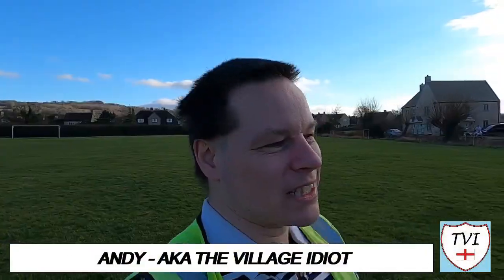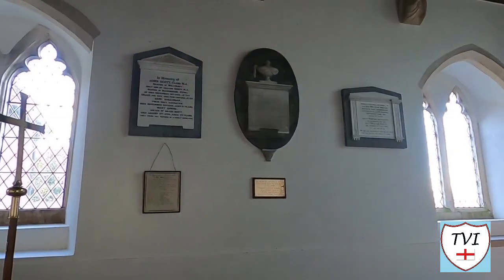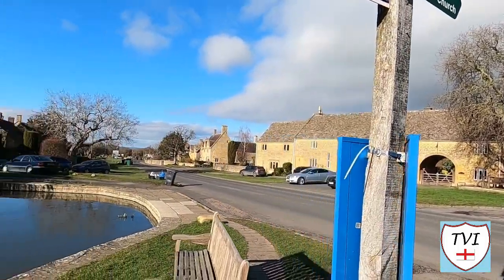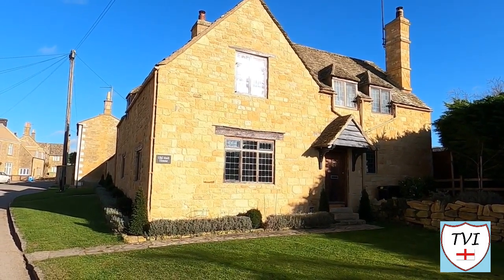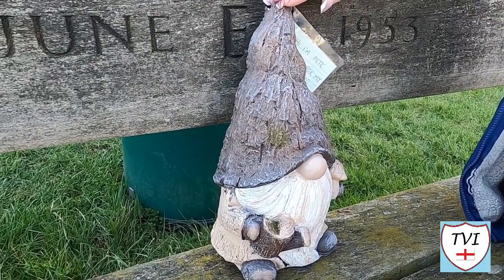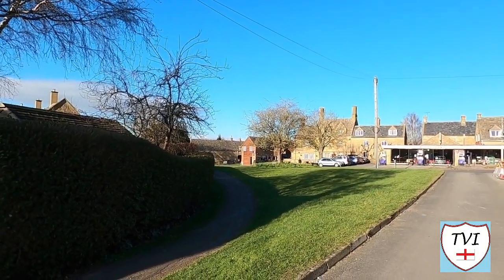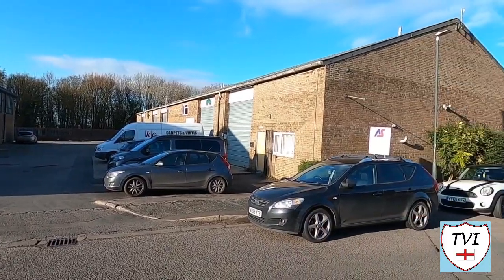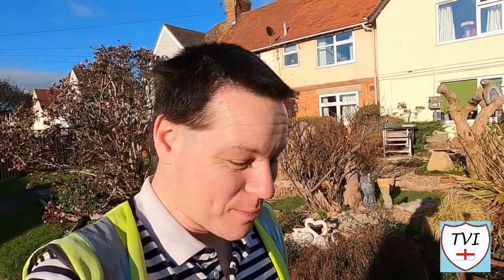WILLERSEY: Cotswold Parish #1 of 115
COTSWOLD PARISH #1: WILLERSEY

Welcome to Gloucestershire and more specifically to the Cotswold district. As the name suggests, we are in the Cotswolds here, one of the UK’s most stunningly beautiful areas – and this village is a really good example of whats to come.

Welcome to Willersey, which is located just to the East of the Cotswold tourist hotspot, Broadway.

There are records of the village of Willersey being in existence since at least the 8th century so it has a long history. On a map, the parish of Willersey has a curious elongated shape and which extends to 1,177 acres. It runs up the Cotswold escarpment to the Roman road Buckle Street, which in turn runs over the top of the hills and divides the village from neighbouring Saintbury.

Willersey has been inhabited and farmed for thousands of years. Many fields in Willersey still retain their Saxon field names. In terms of buildings, a lot of the older areas of Willersey are constructed in Cotswold Limestone or oolite.

The village has grown considerably over the centuries and there are plenty of newer areas to go with the old ones. Willersey used to have a railway station once upon a time, but that disappeared in the 1960s

Perhaps the best feature of the village is The Bell Inn – which has an actual bell on display outside it. There’s also a lovely old school, a fabulous pond, and some great scenic views of the Cotswolds

It’s altogether beautiful here. Let’s go check it out!